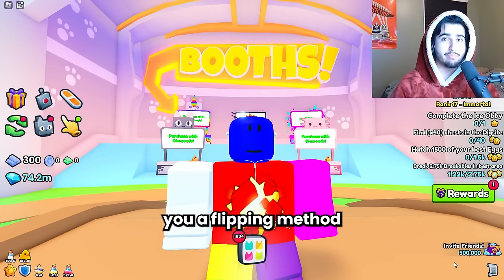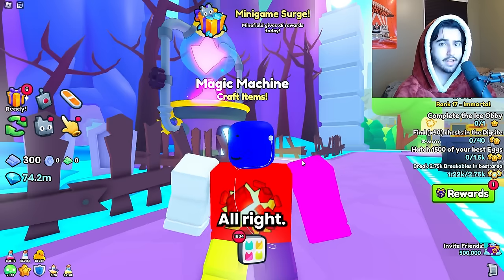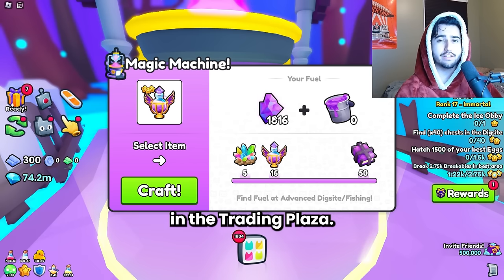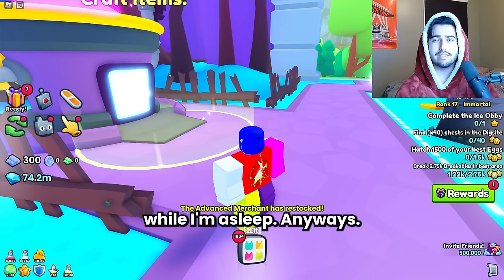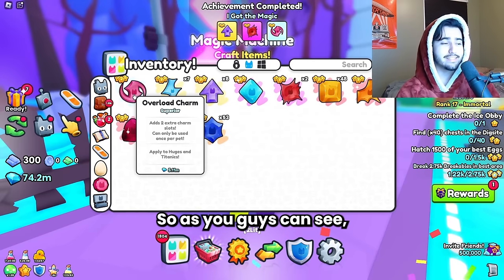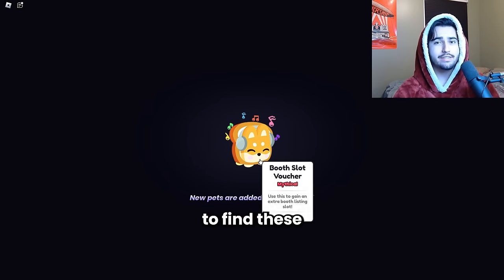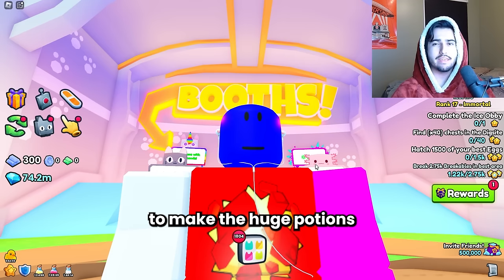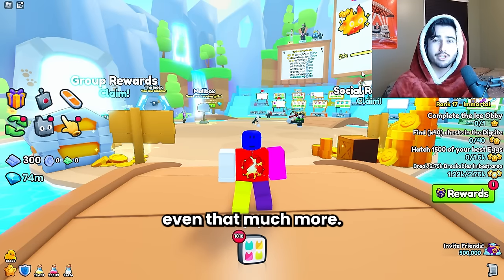Getting Unlimited Profit Method Using Magic Machine In Pet Simulator 99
Today, I reveal my method on how I've been making millions of extra diamonds each day in roblox on Pet Simulator 99.